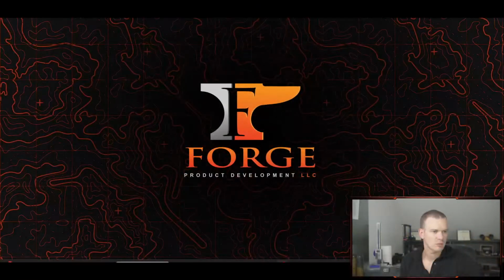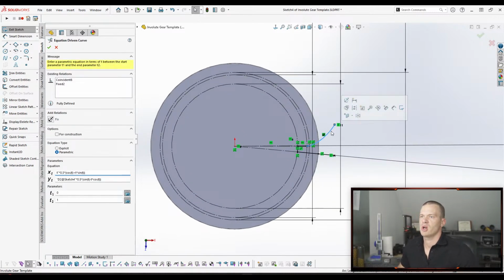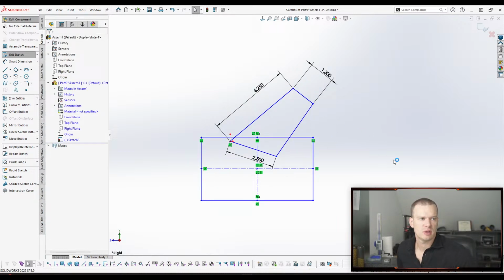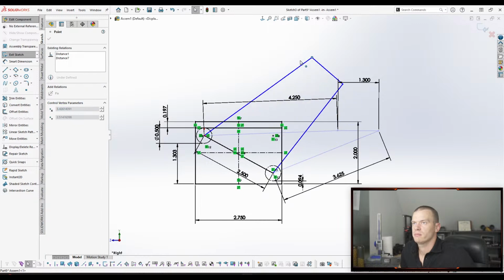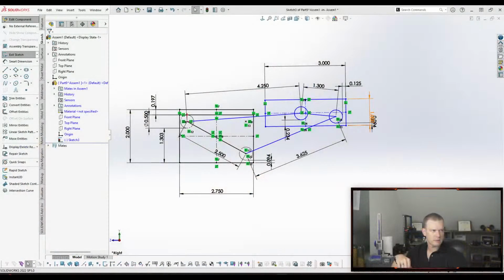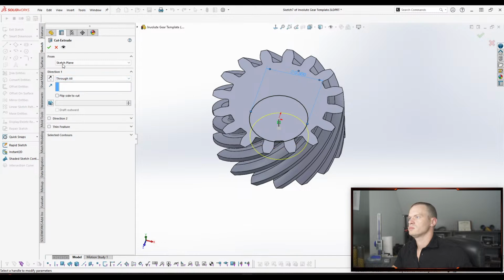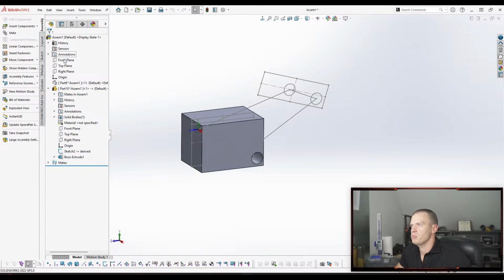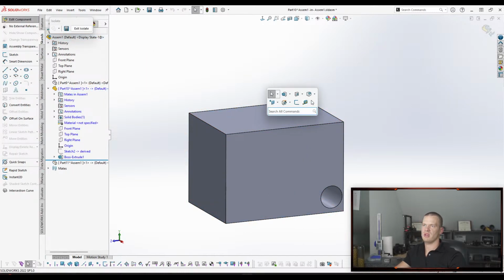Gears, Hinges and Flexible Sub-Assemblies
During todays live stream we talk about reliable ways to find and create spur gear geometry, start reverse engineering a 4 bar linkage hinge, and discuss how to make your solidworks designs both flexible, robust and lightweight.

Forge Product Development LLC was founded in 2015 to help provide entrepreneurs and businesses with flexible engineering support. Having completed over 100 different projects for over 60 companies, we have experience in a wide range of industries and are well versed in all aspects of design and development.
If you are interested in being on our show, either with a question or as an industry expert, contact Forge Product Development LLC via email at .